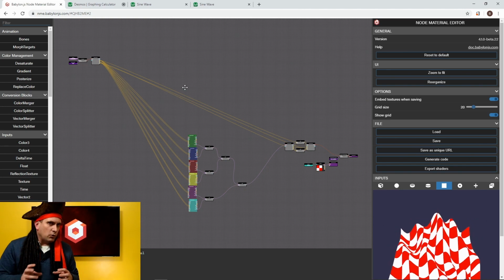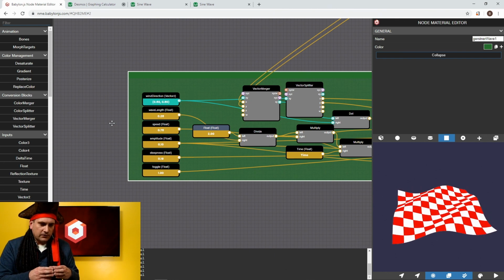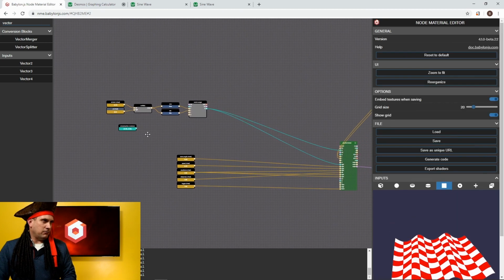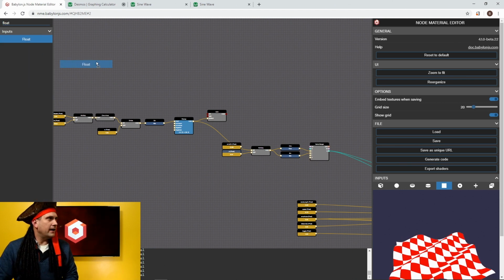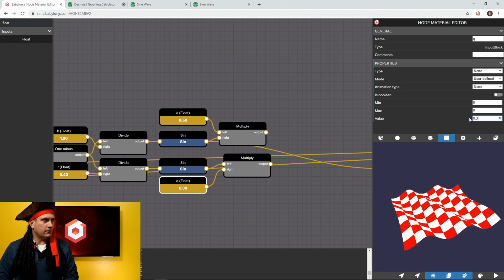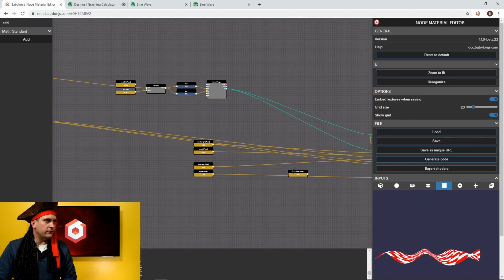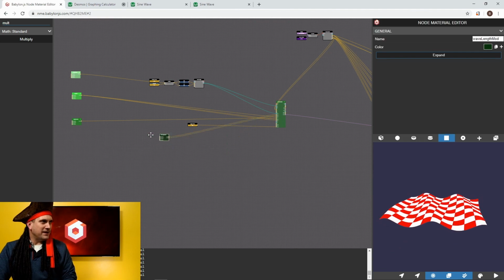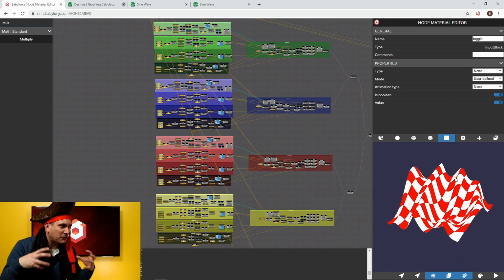Mystery Demo Tutorial Part 4: Adding Variation to Our Gerstner Waves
Welcome to part 4 of the Mystery Demo Tutorial Series. In this video, the mystery continues to unfurl as Jason embraces his inner pirate and introduces "chaos" into everything we've done so far!

We'll build on what we learned in part 3, combining Gerstner Waves together. Specifically we'll drive the properties of each wave, with mathematical variation!